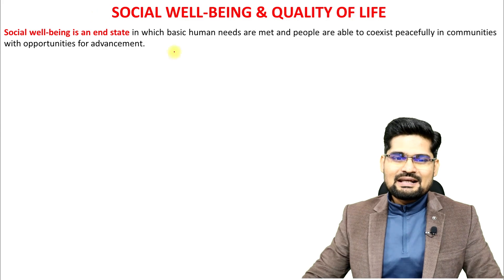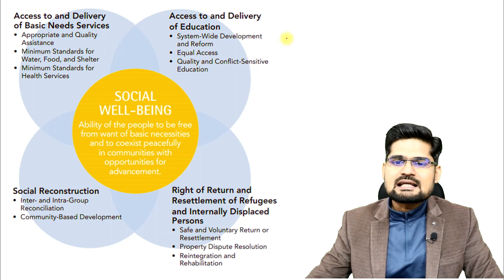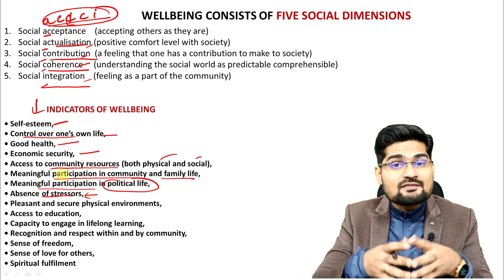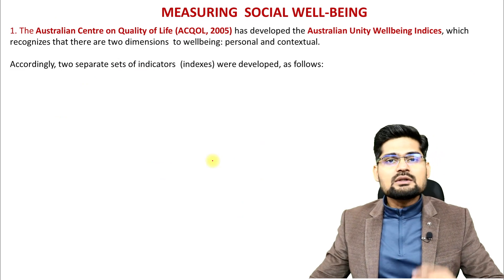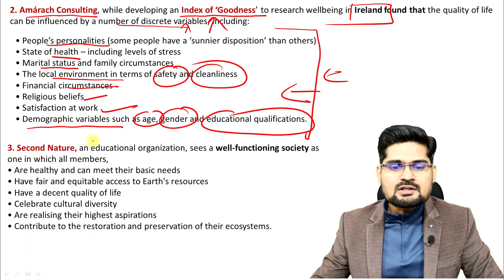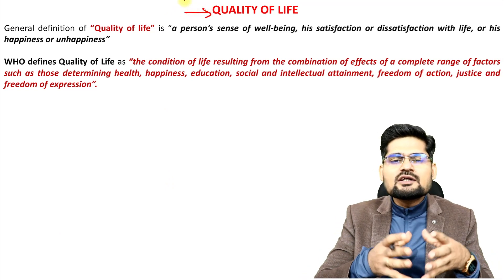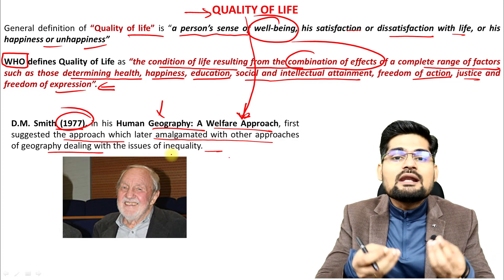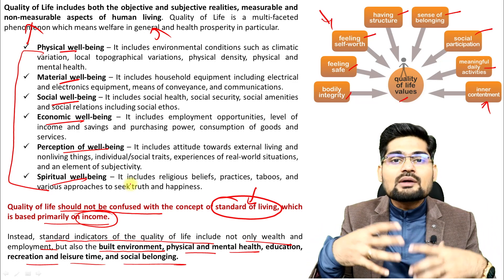Social Wellbeing and Quality of Life - Population Geography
In this video the various concepts related to the Social Wellbeing and Quality of Life , has been discussed ; which is part of Population Geography for UPSC - Geography Optional, as well as beneficial for other geography  students.

This video by Dr. Krishnanand, founder of TheGeoecologist; is suitable and helpful for the  UPSC/IAS aspirants and beginners as well.  Simplified  explanation of  the Social Wellbeing and Quality of Life for preparation of UPSC (geography optional) has been made in this lecture.